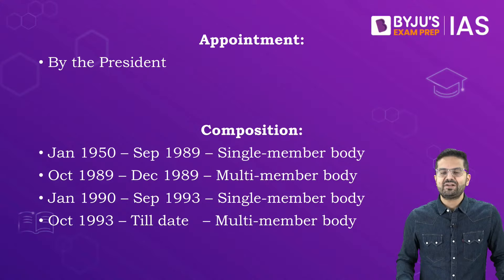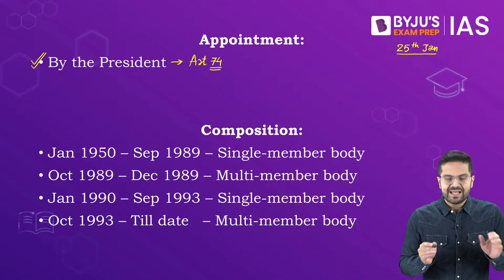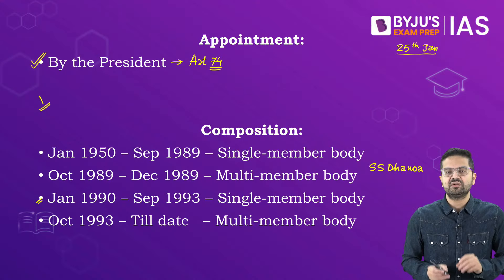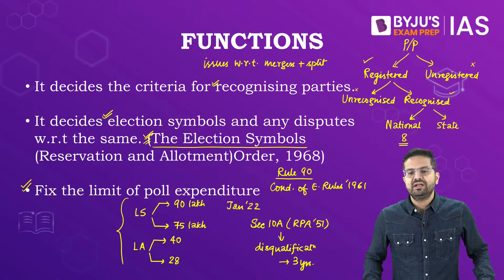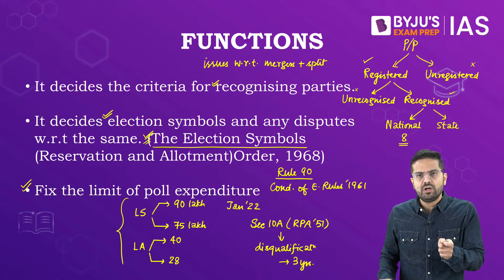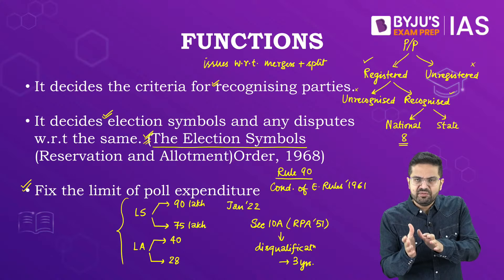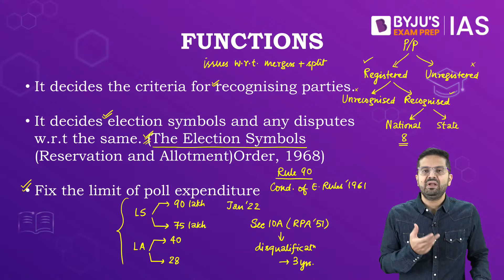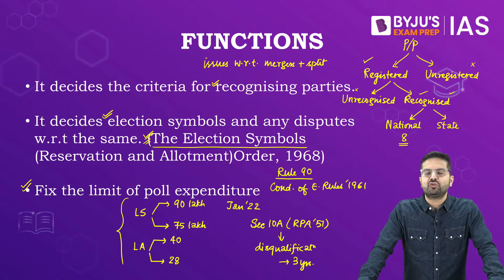Election Commission of India - Power and Functions | Indian Polity for UPSC Prelims & Mains 2022-23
In this live online Session, you will learn all about the Election Commission of India which is relevant for the UPSC Prelims and Mains under the subject Indian Polity. Understand the basic concepts for your UPSC Exam 2023 preparation with our Knowledge Series.

The Constitution of India has established a permanent and independent body to ensure free and fair elections in the country known as the Election Commission. The Constitution provides the Election Commission of India with the power of direction, superintendence, and control of elections to parliament, state legislatures, the office of president of India and the office of vice-president of India.

The Election Commission is an all-India body that is common to both the Central government and the State governments.

In this session you will learn about the following :
1. Election Commission of India (00:00)
2. Appointment (0:55)
3. Qualification (5:46)
4. Removal (8:31)
5. Functions (11:33)

Some other important questions on Election Commission of India for UPSC are also discussed in the session.

The Election Commission is a permanent and independent institution created by the Indian Constitution, and is responsible for ensuring free and fair elections throughout the nation. The commission is in charge of organising India's Lok Sabha elections.

The Chief Election Commissioner (CEC) was the only member of the election commission from the time it was established in 1950 until 15 October 1989.

The voting age was lowered from 21 to 18 on October 16, 1989. In order to handle the election commission's increased workload, the president appointed two additional election commissioners.

Functions
- Prepare & revise the electoral rolls.
- Conduct and supervise elections (LS, RS, LA, LC, Presidential & Vice Presidential elections)
- Advice the President/Governor on electoral matters including disqualification of legislators.
- To fix election programme.
- Prepare & revise Model Code of Conduct (MCC) for parties & candidates.
- Management of India International Institute of Democracy & Election Management.
- Examine the accounts of expenditure submitted by candidates.

Some important previous year's questions are discussed to boost the aspirants' preparation for their upcoming IAS Exam.

Why wait anymore? Boost your preparation with BYJU'S knowledge series.

All the best for your upcoming exams.